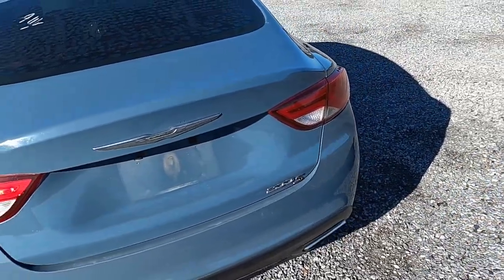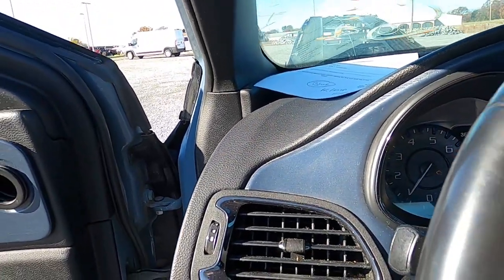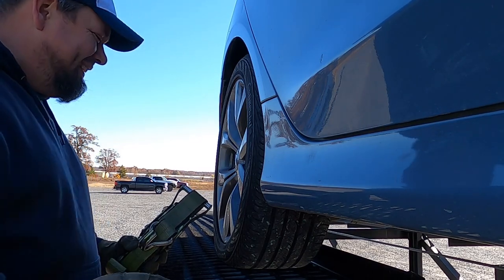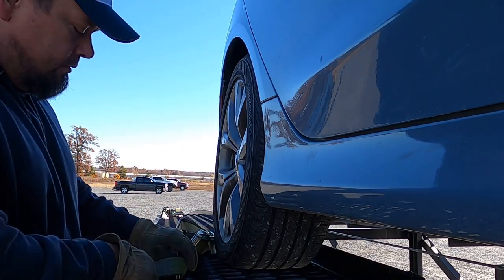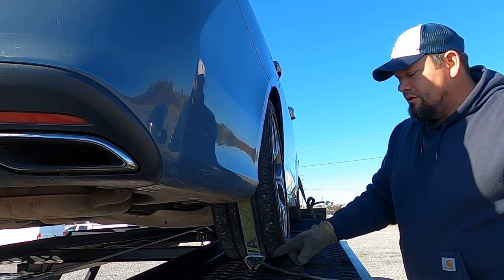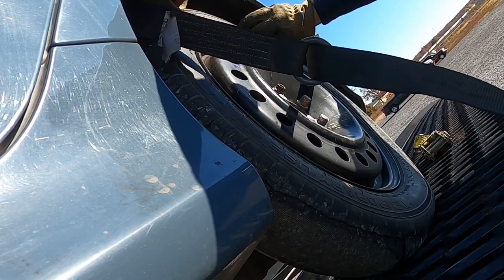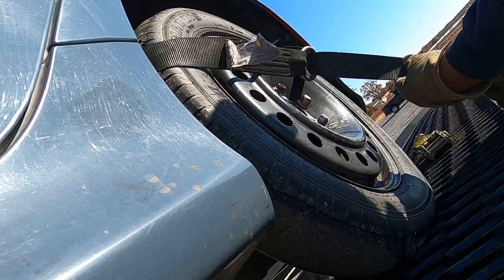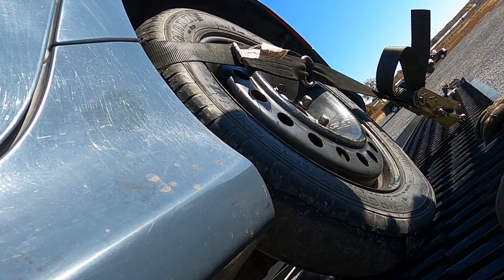LOCAL RUN | HOW TO STRAP CARS | A day in the life of a HOTSHOT VLOG 19 | Nashville, TN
Never say you're going to do anything in this industry "real quick"!! In this video we see a local run that should've taken no more than about 6 or 7 hours turn into 11!! Traffic jams in Nashville and meeting people at every stop, plus answering a request to show how to use the 3 point over the tire and lasso straps. Just a day in the life of a hotshot car hauler!

DOT SAFETY EQUIPMENT
Fire Extinguisher

LOAD SECUREMENT
Edge Protectors
Strap Winder
4" Straps
2" Ratchet Straps
Chain Binders
5/16" Chains
3/8" Chains
Clevice/D Rings
Moving Blankets
White Lithium Grease
Chain Edge Protectors
Coil Racks
Lasso Wheel Straps
3 Point Over the Wheel Straps
Frame Tie Down Straps

GoPro Hero 8 Black
Flexible Tripod
Canon EOS M50
Rigid Tripod
Canon 22mm Lens
Rode External Microphone